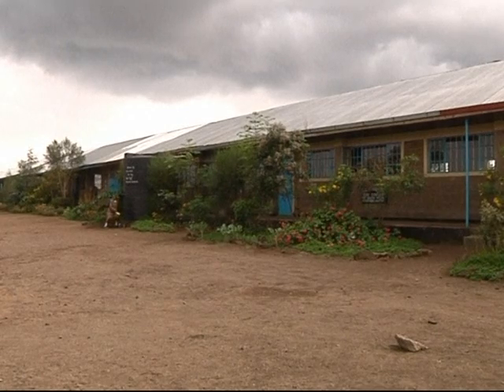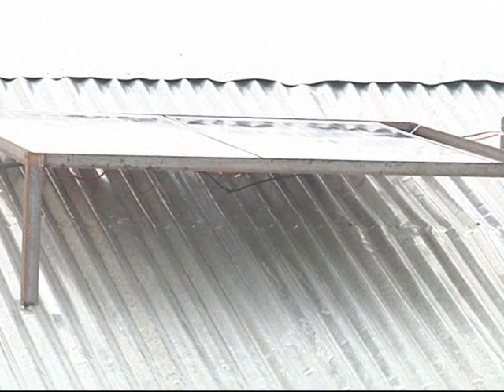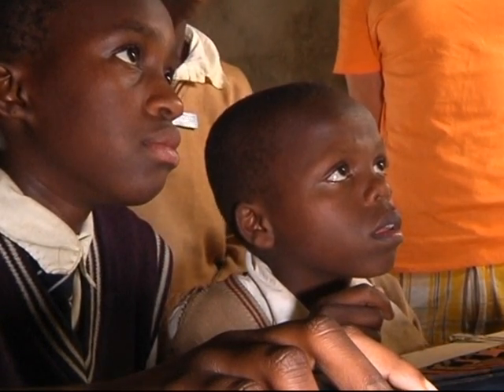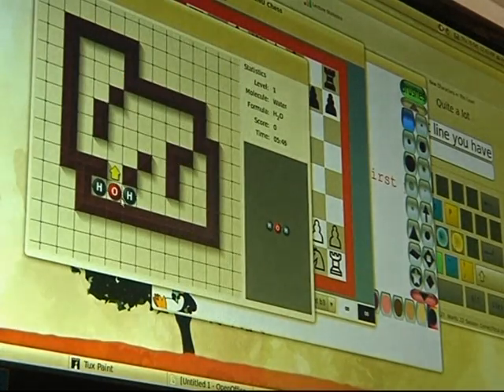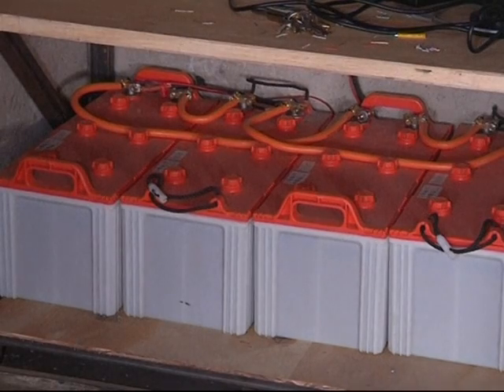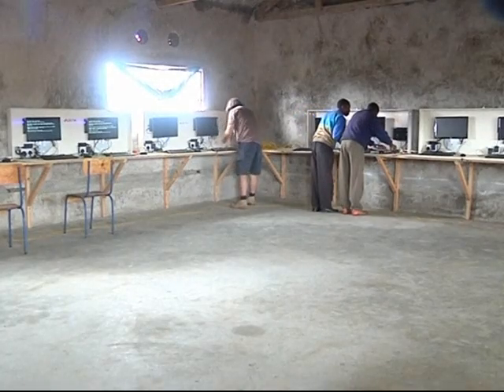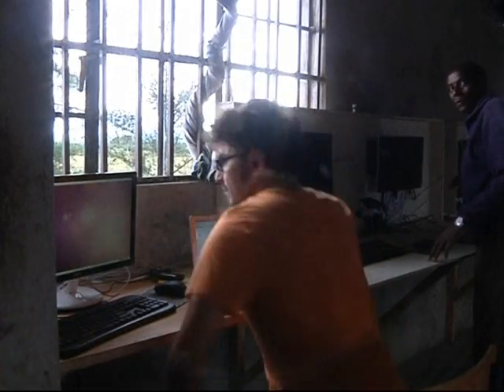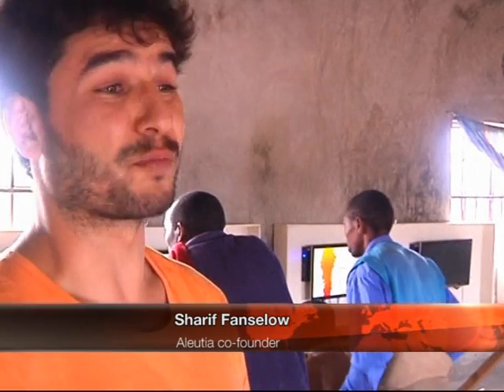kenya solar school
A new concept bringing a solar-powered IT department to schools in Africa was recently rolled out at a primary school in Kenya's Rift Valley - much to the delight of the school's pupils.